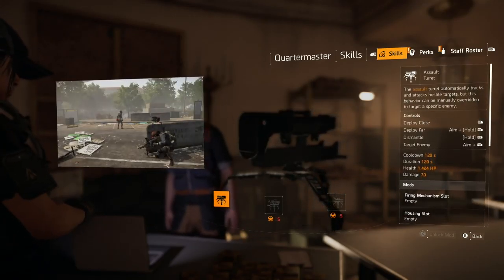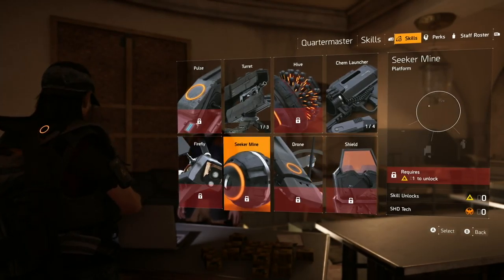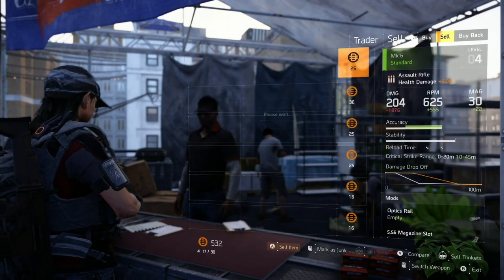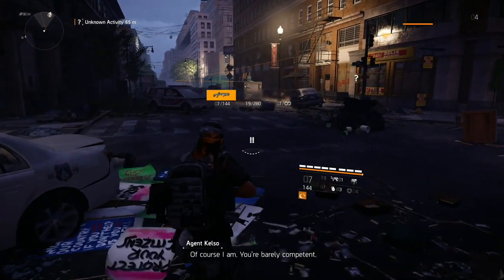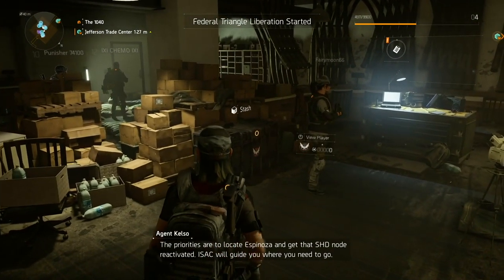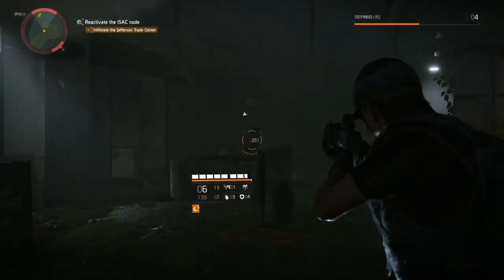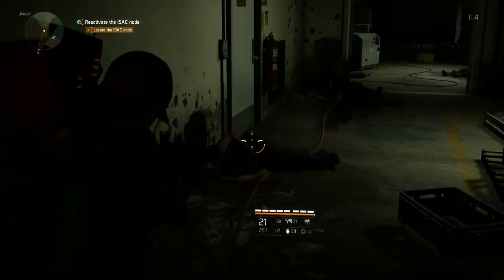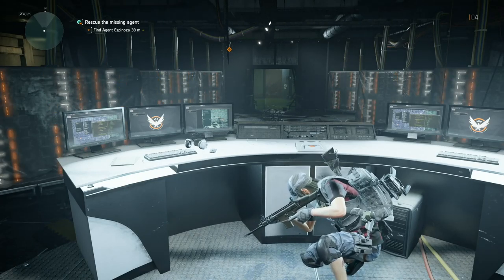Let's Play! The Division 2 Part 6 (Xbox One X)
After unlocking a new Safe House we head to the trade center to kick on the ISAC node and find Espinoza!